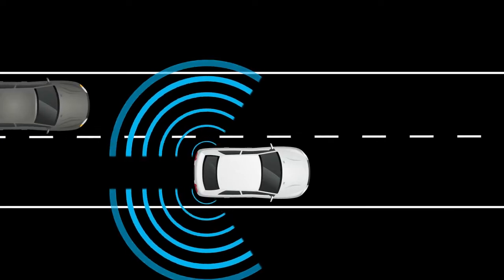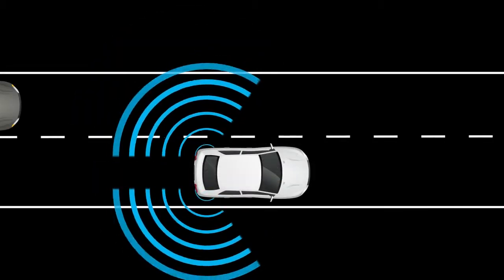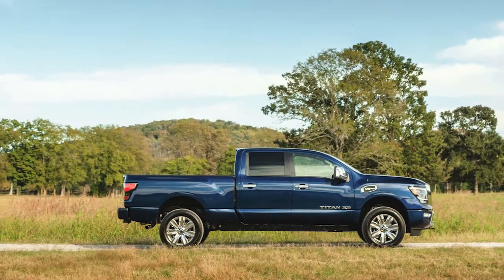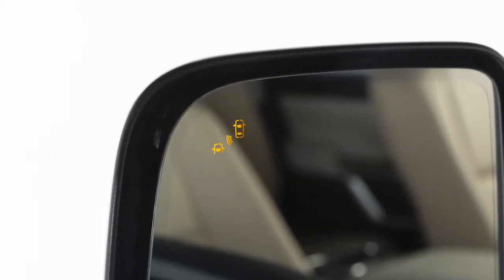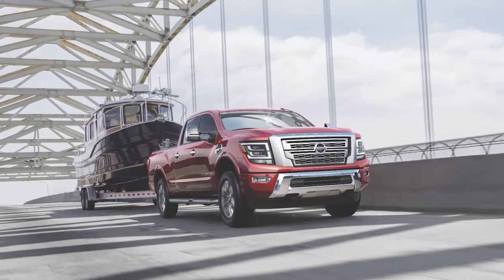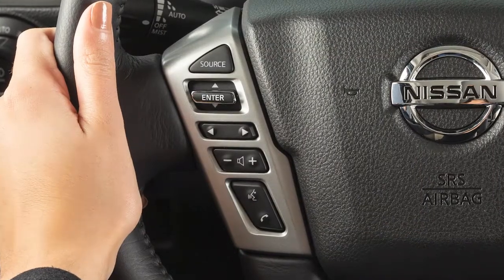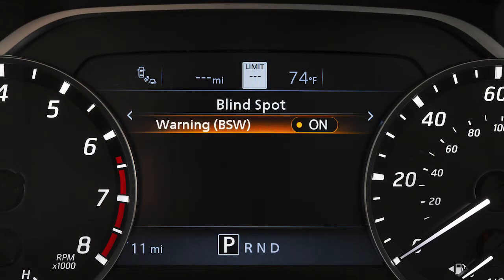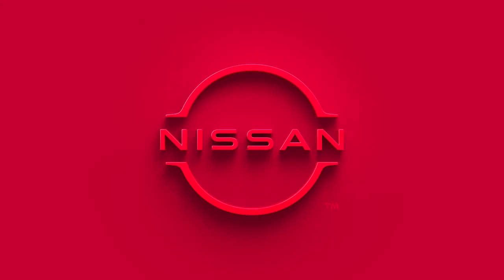2021 Nissan TITAN - Blind Spot Warning (BSW)